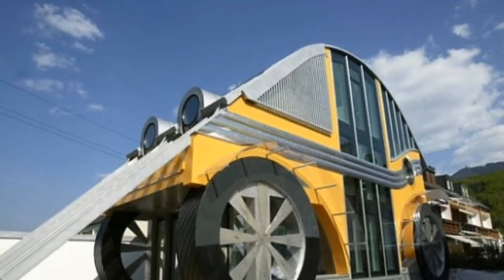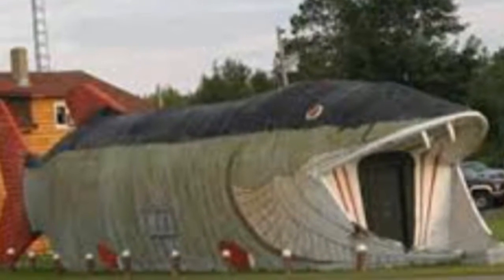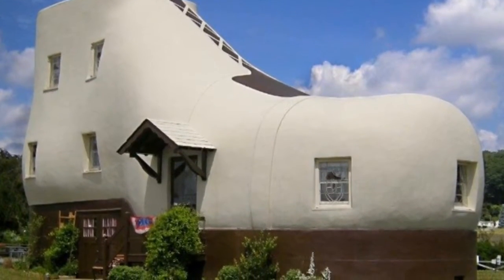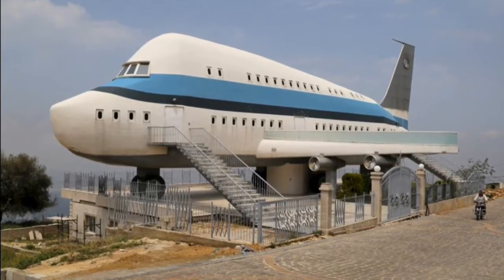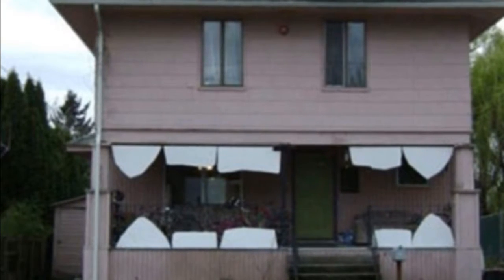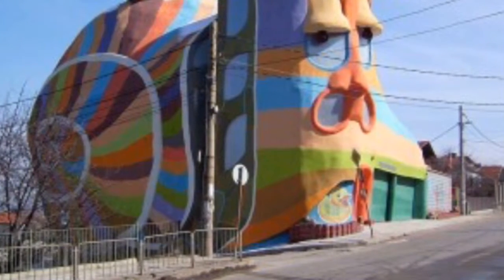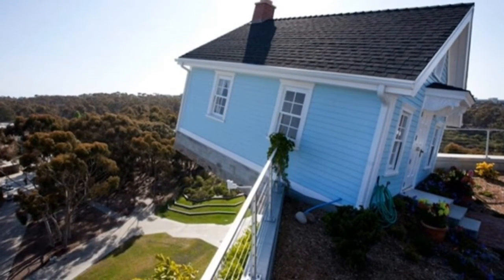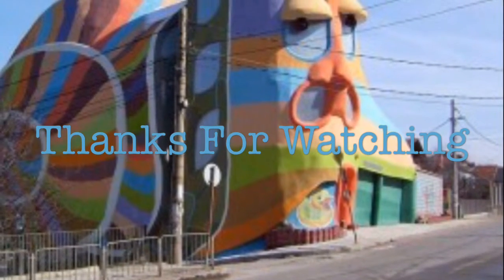Top 10 Funniest Houses